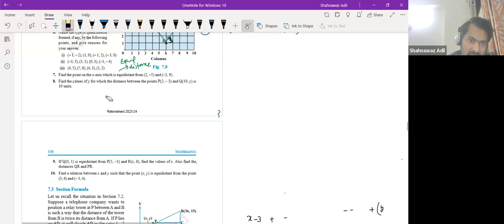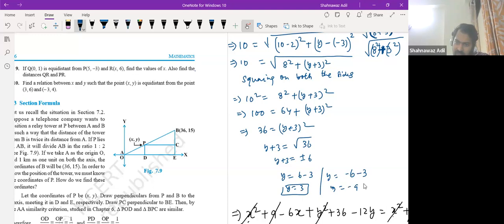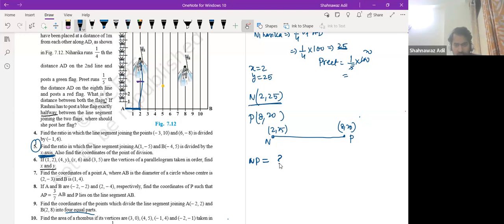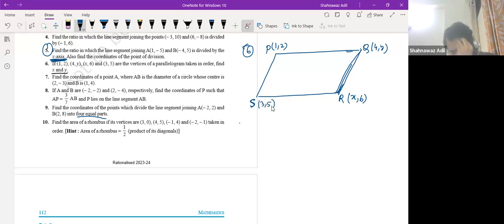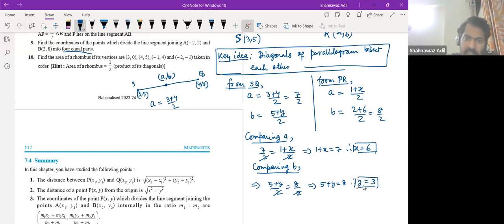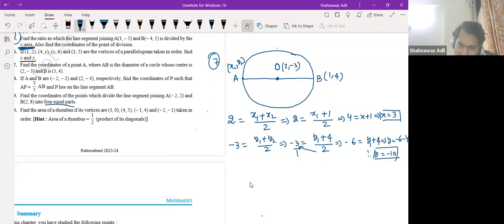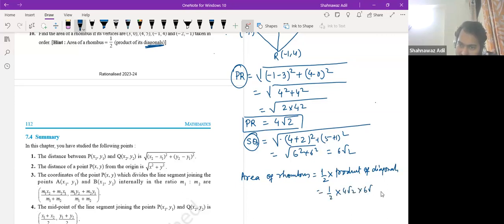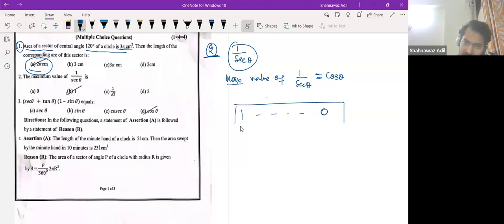Learnivio | Math Lect 10th M3 27-11-2023